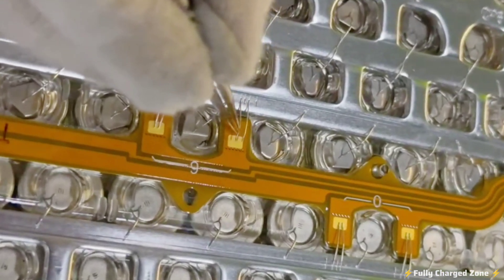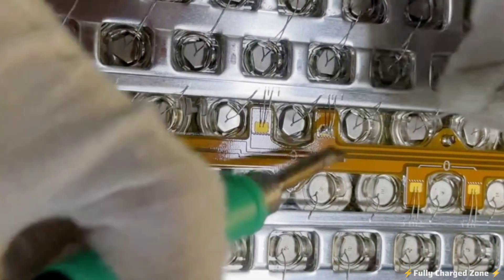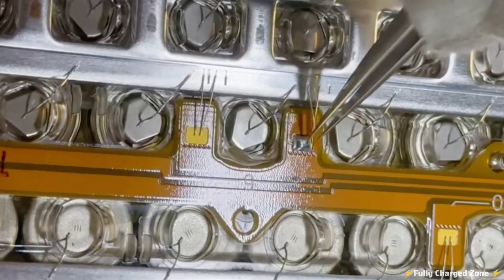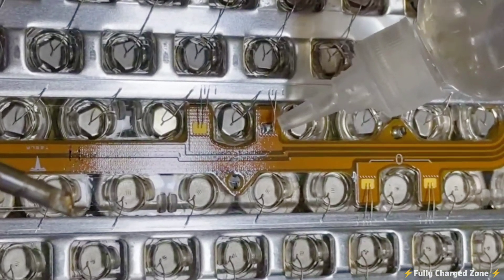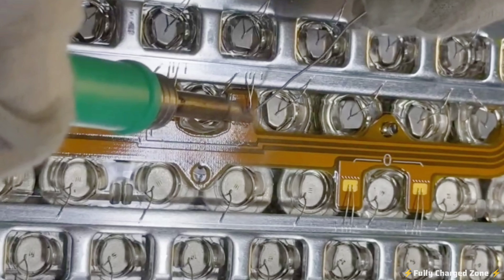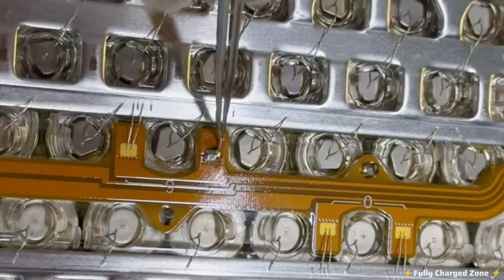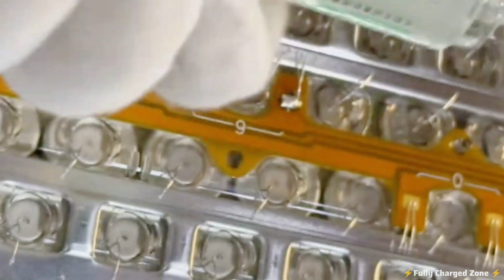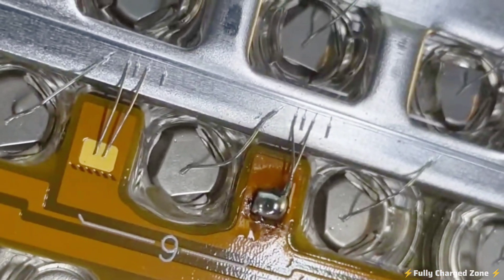What Causes Tesla’s BMS F107 Error & How I Fixed It | Tesla Battery Module Repair Tutorial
In this video, I repair a Tesla battery module that was throwing a BMS F107 fault — a cell voltage sensor failure caused by loose or broken BMS leads. These spot-welded connections can fail over time due to vibration or moisture, cutting off accurate voltage readings and preventing the high-voltage battery from charging the 12V system.

I’ll take you step-by-step through diagnosing the fault in the battery module, and soldering the BMS leads back together to restore proper communication with the battery management system (BMS).

💡 What You’ll Learn:

What the BMS F107 code means

Common causes of this fault (loose welds, corrosion, or bad connections)

How it affects your Tesla’s  high-voltage system.

⚠️ Safety Note:
Working on Tesla battery modules involves high voltage and serious electrical hazards. Always de-energize the system before performing any work, and take proper high-voltage safety precautions to avoid injury or electric shock.

If your Tesla shows the BMS F107 error, this video will help you understand the cause — and how careful repair of BMS connections can bring your battery back to life.